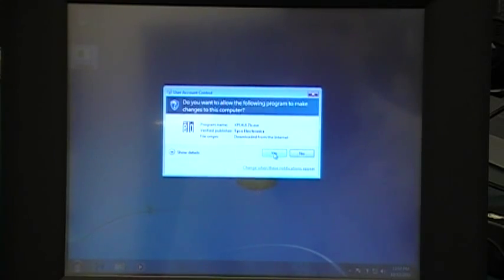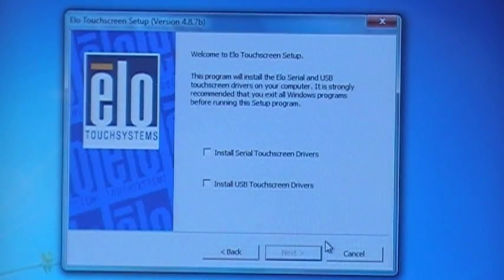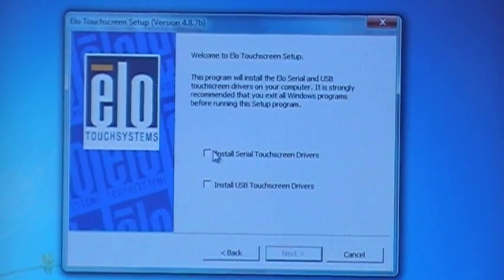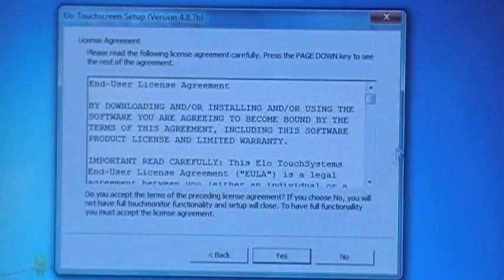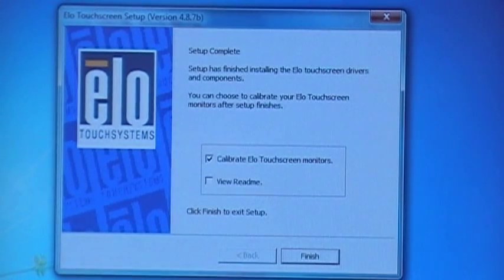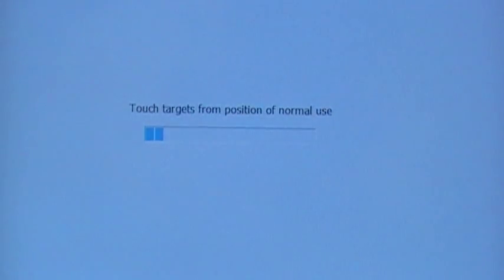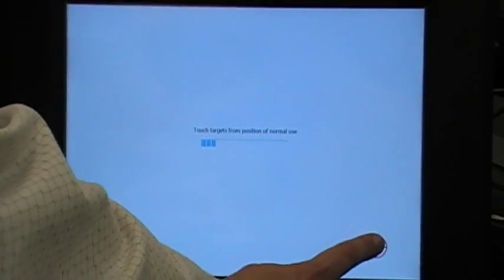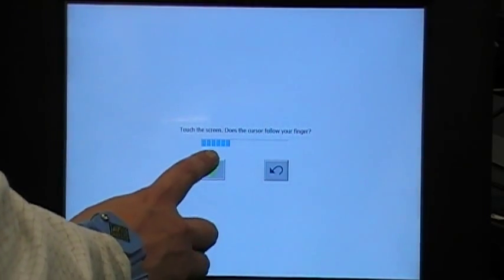Touchscreen Programming Tutorial - Advantech iPlanet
This tutorial covers Touch Panel PC Programming.  Learn how to download the utility, and calibrate the touch feature in your Panel PC for HMI, embedded and industrial applications.